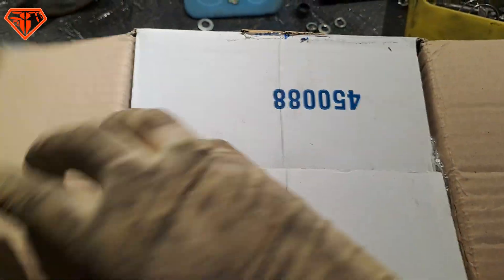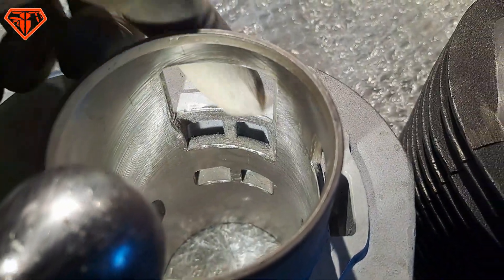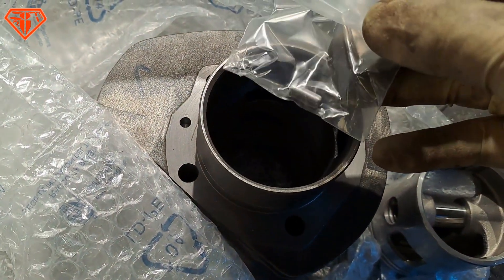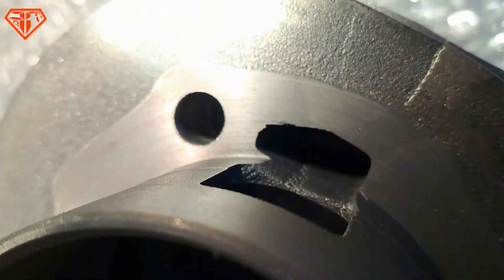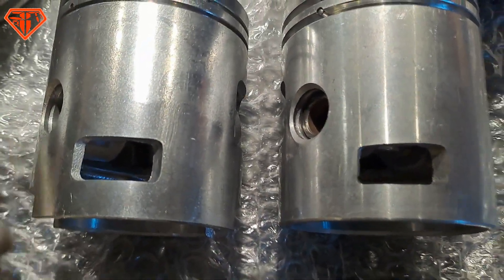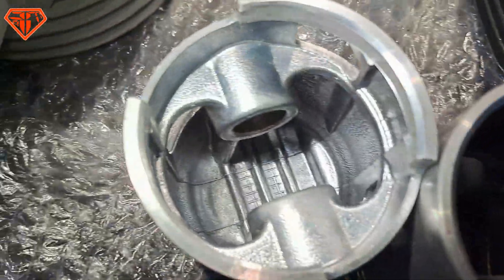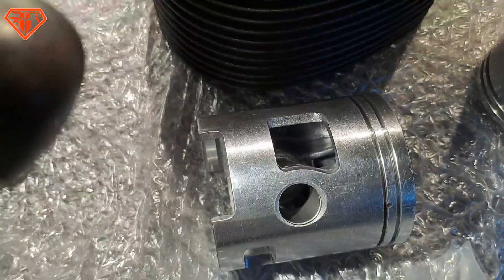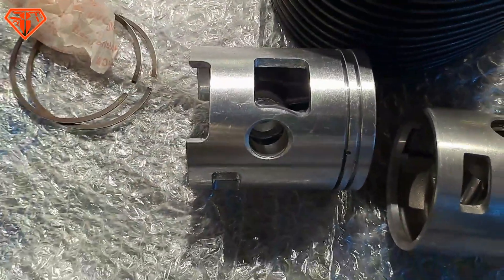new SIP 200cc vespa CYLINDER | PORT MAP & TIMINGS | 3/3 FMPguides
O-Tuning2 = how2 optimize the new sip cyl: portmap & cylinder timings 57 & 60mm stroke / plus compare to brandnew piaggio cylinder

0:00 timings & portmap
0:44 transfer ports sip vs pia
1:16 piaggio unboxing
2:20 piston compared
3:25 sip piston FITs pia?
4:00 FMPic show